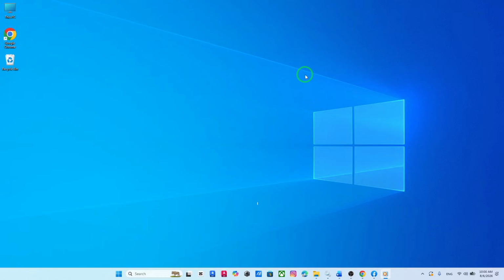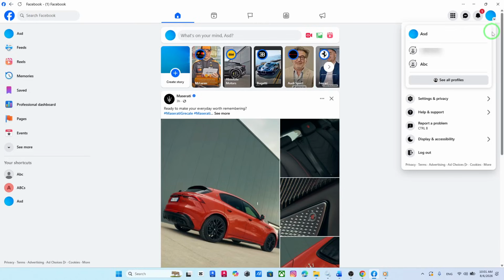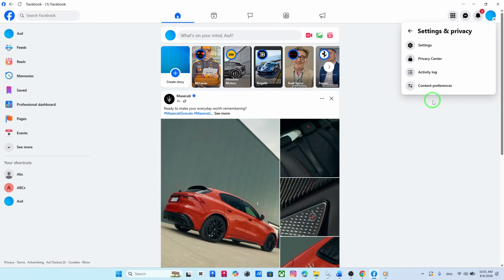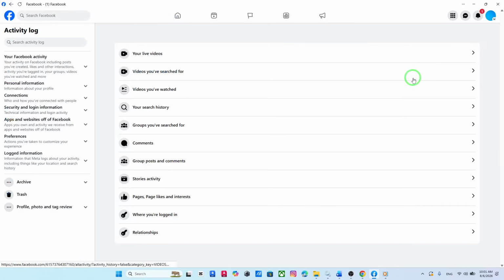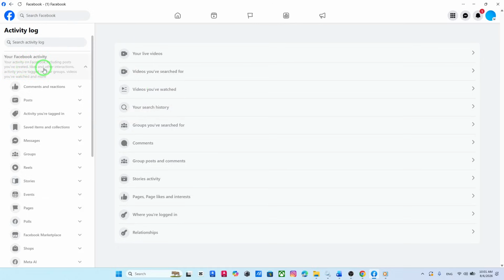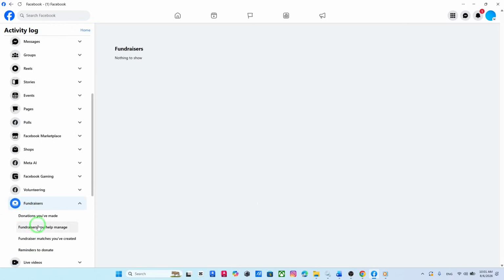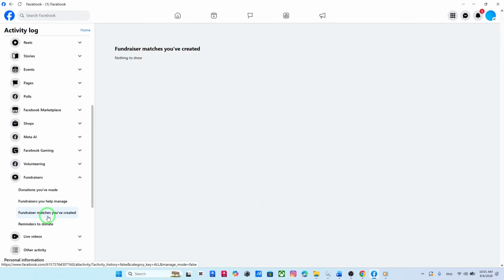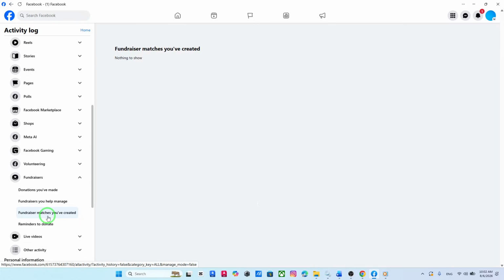How To Find All Fundraisers Matches You Have Created On Facebook App On PC (New Update)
Learn how to find all fundraiser matches you have created on the Facebook app on PC with this new update.

This step by step guide shows you where to check your Facebook activity and access fundraiser matches you created.

It is a quick tutorial for finding the right section inside your Facebook settings.

1. Open Facebook app

2. Click on your profile photo at the top right corner

3. Enter to Settings and Privacy

4. Enter to Activity log

5. Then Your Facebook activity

6. Click on Fundraisers, enter to Fundraisers Matches You Have Created-
Timeline:
00:00 Start
00:12 How to do it
01:05 End